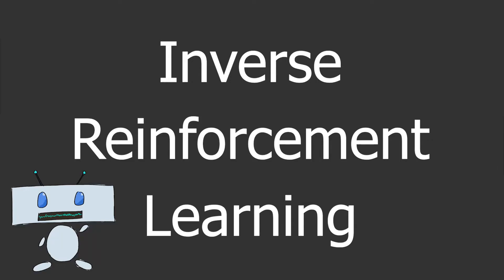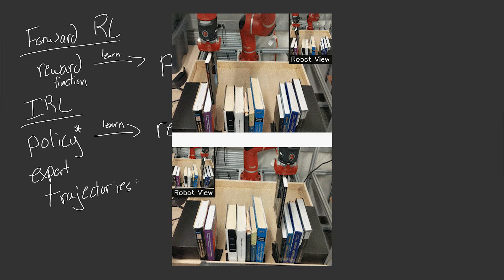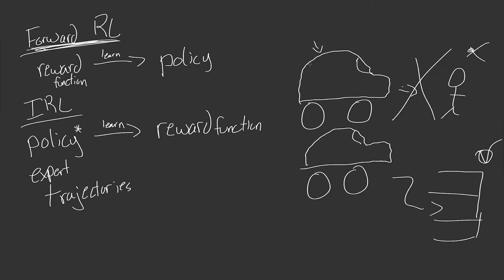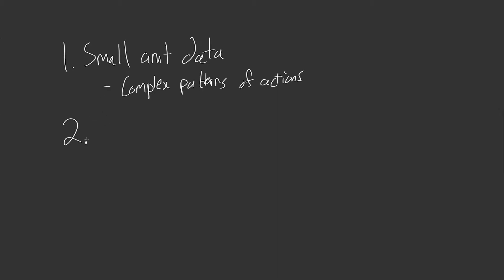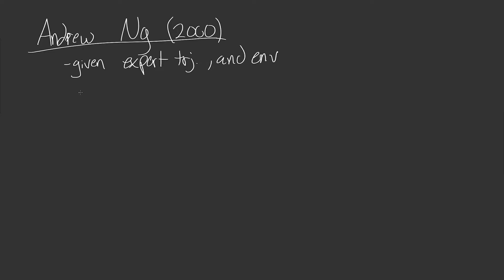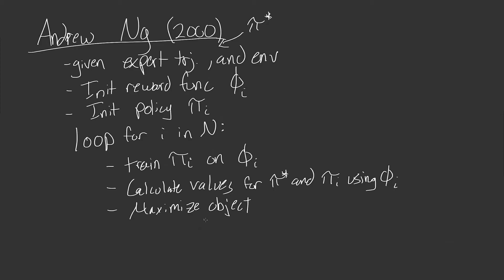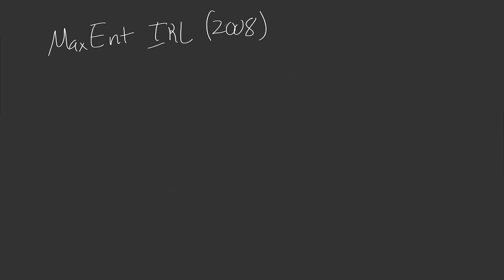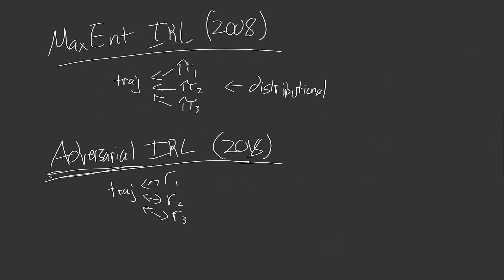Inverse Reinforcement Learning Explained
Inverse Reinforcement Learning (Inverse RL / IRL) is a type of RL where the objective is opposite from forward RL. Instead of learning a policy from a reward function, we are trying to learn a reward function from a policy or demonstration of a task. In this video I go through why to use Inverse Reinforcement Learning, why to use Inverse RL, examples of IRL, some of the theory, and some existing IRL methods. I cover one of the original papers by Andrew Ng, as well as some newer works on Maximum Entropy IRL (MaxEnt IRL), and Adversarial IRL.